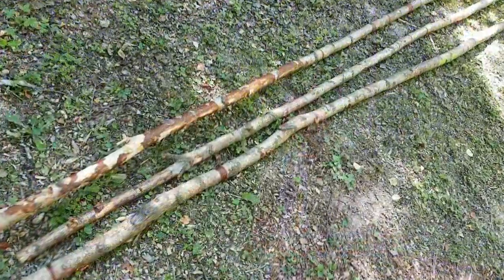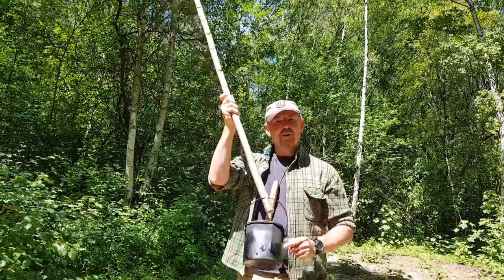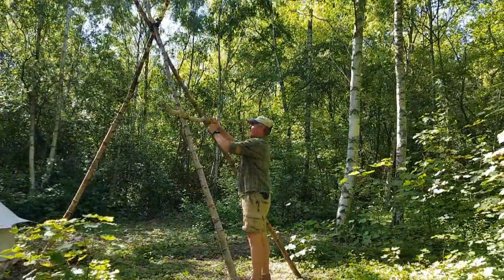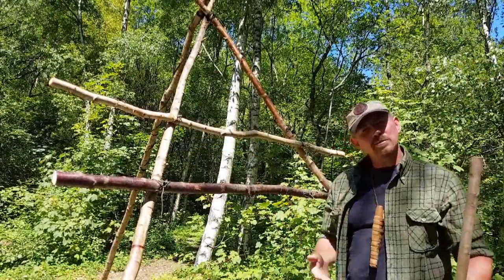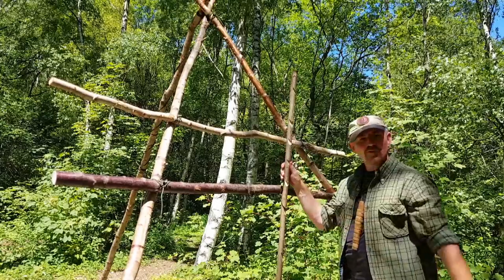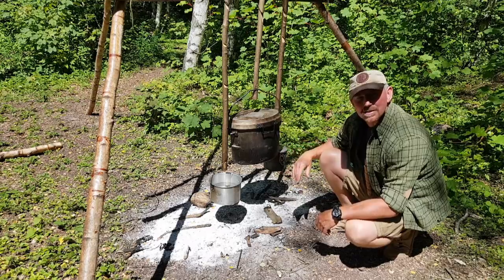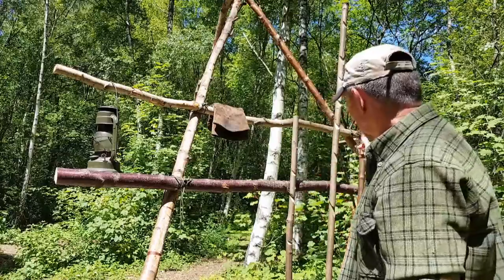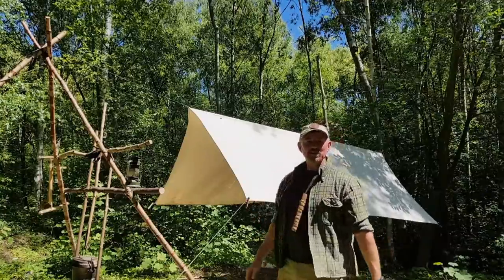BUSHCRAFT GROUP COOKING SET UP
A really simple, tried & tested method for managing multiple pans while cooking over an open fire. All you need is a knife, a pruning saw and some cordage. Everything else you harvest on-site. Super simple & super effective.